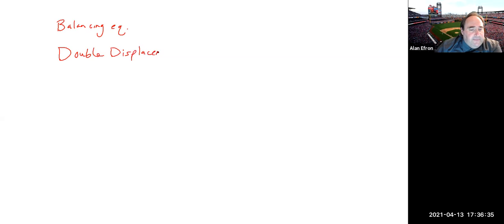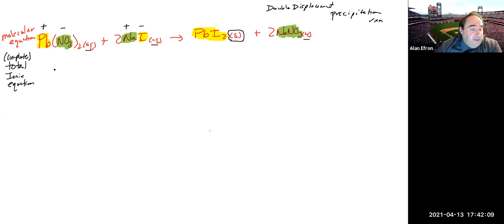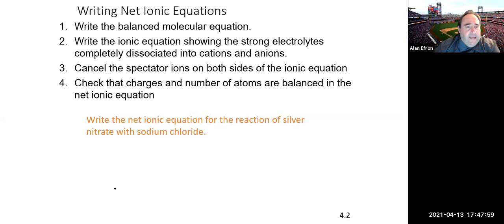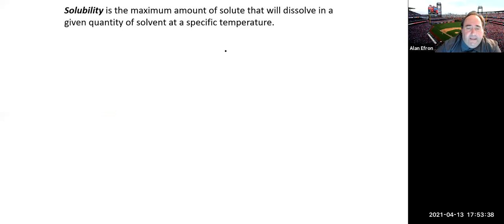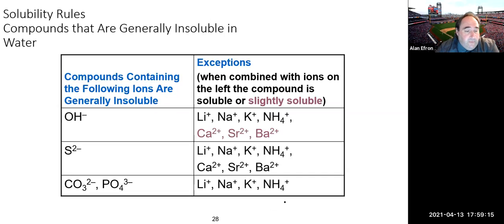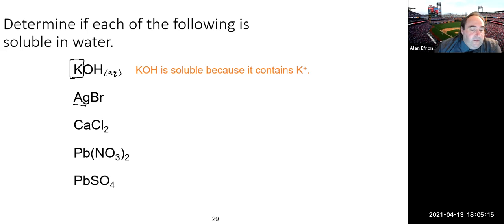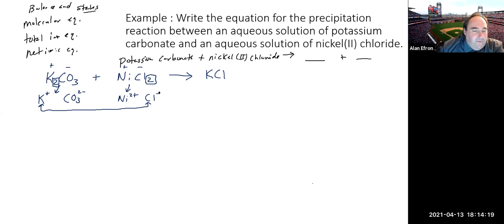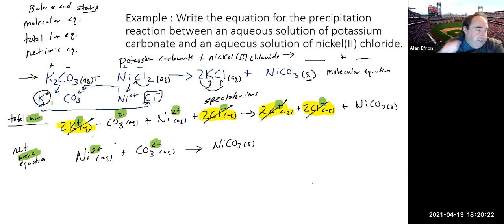Chem 200A Lecture 4/13/21 (Ch 5 and 6)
We lectured on Ch 5 and 6 (Double displacement reactions, molecular, total, net ionic equation, solubility rules)